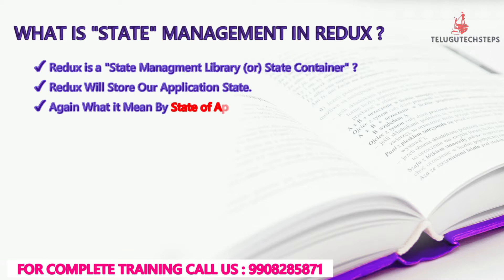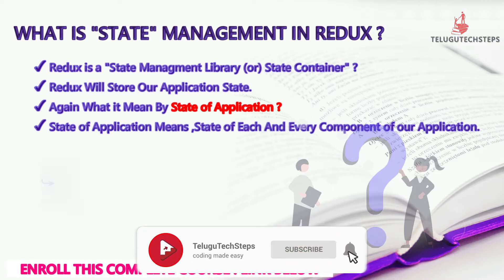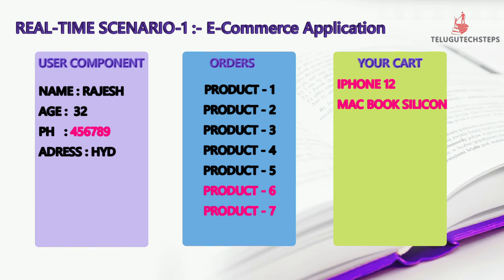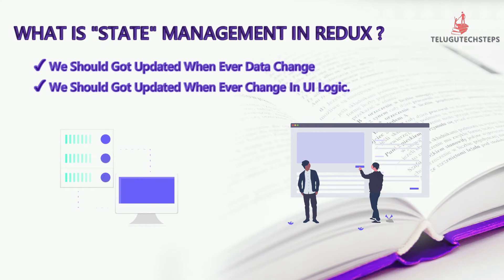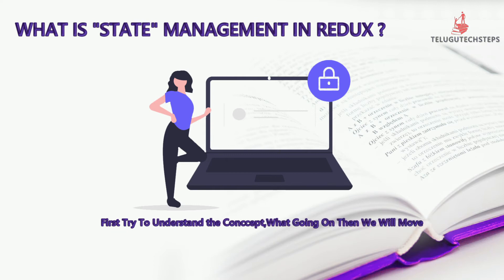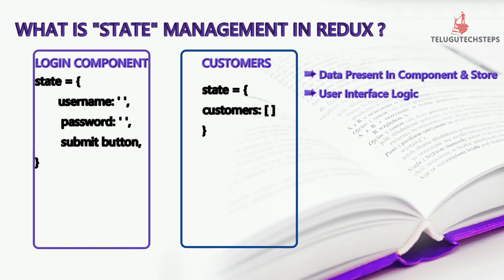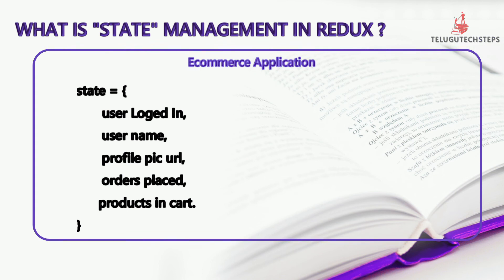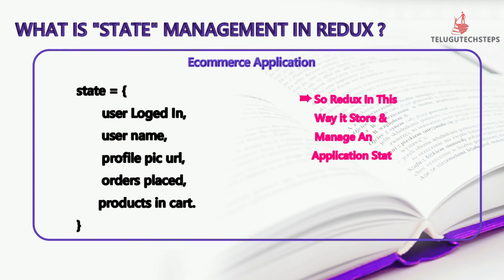Redux In Telugu | What Is State Management In Redux